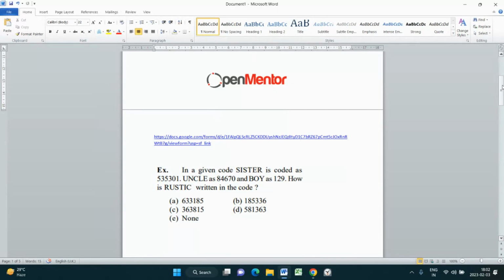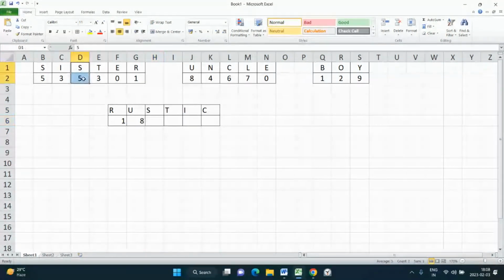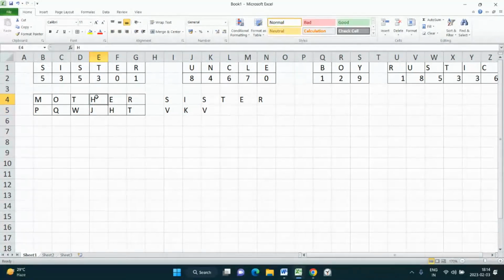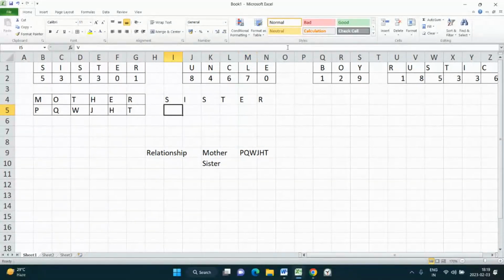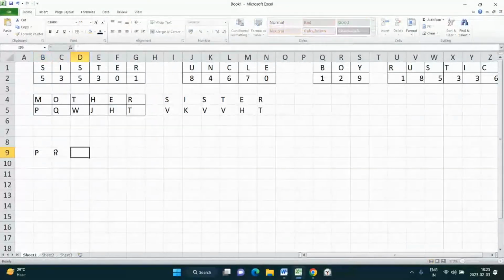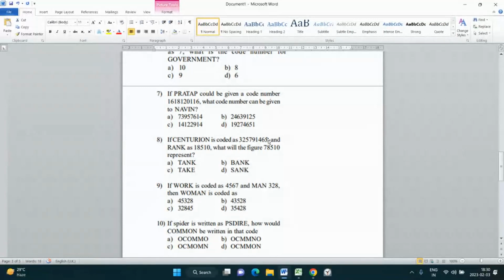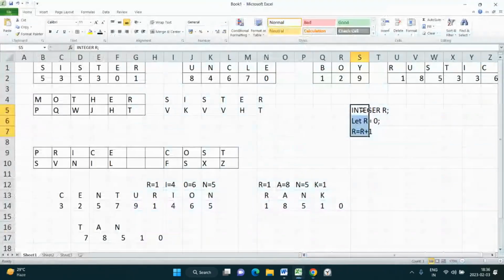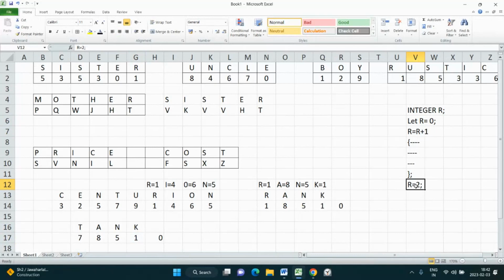Patterns Matching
LETTER AND NUMERIC CODING